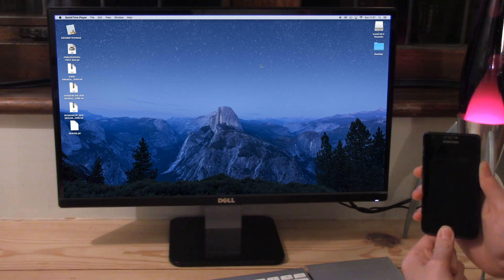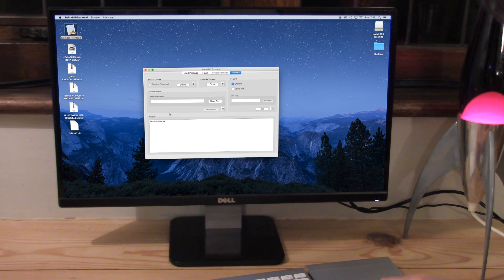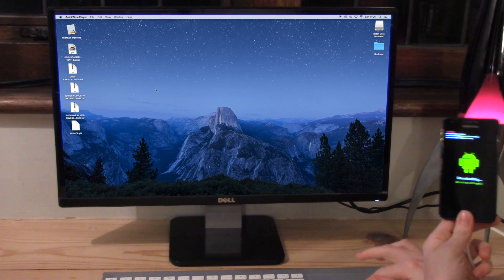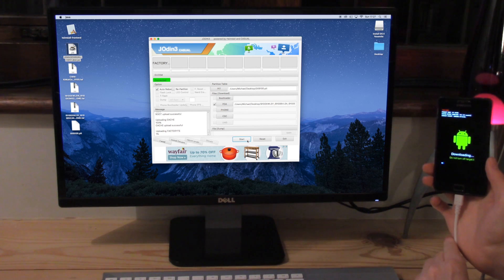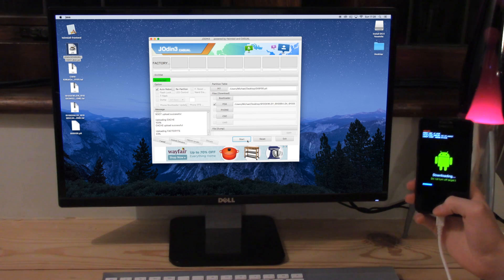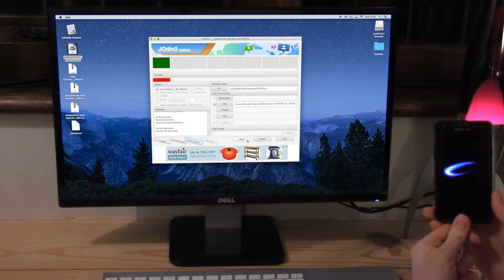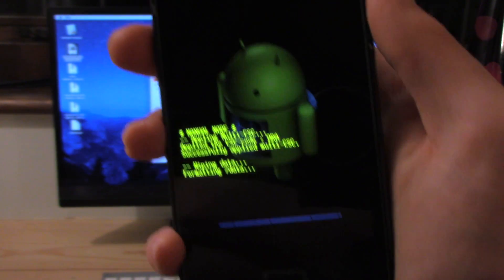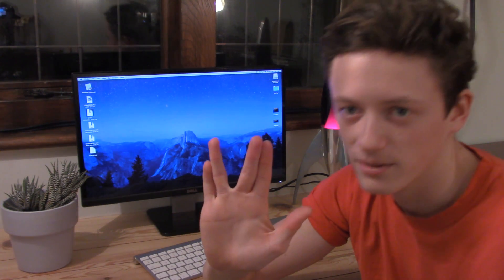UNROOT any android using JODIN - ODIN for mac | Install stock firmware | TechGenieT3G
The rom or firmware must be a .tar file!!!

In this video i explain how to unroot your phone by flashing the stock firmware from samsung! THIS WILL GET RID OF ROOT PERMISSIONS! I do have a video on the channel explanining how to get root permissions via Jodin3.

I AM NOT RESPONSIBLE FOR BRICKING YOUR PHONE OR ANY NUCLEAR WAR THAT FOLLOWS IF YOUR PHONE DIES!!

!JODIN3 DOWNLOAD LINK IS CURRENTLY NOT WORKING! HERE IS A DIRECT GOOGLE DRIVE DOWNLOAD LINK! YOU NEED JAVA FOR IT TO RUN!

HEIMDALL FOR EL CAPITAN: (look for Benjamin-Dobel's comment for the unofficial release)

Find stock for you phone by searching:
'Model number' stock firmware Odin flashable .tar file

Editing
MacBook Pro